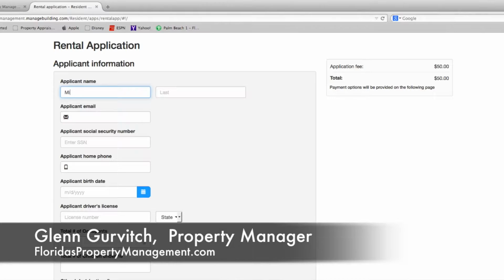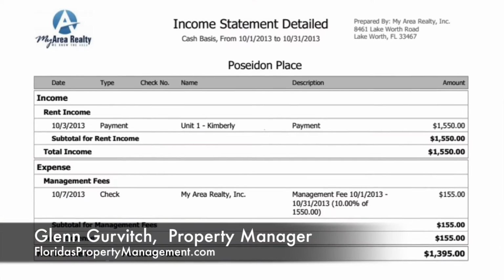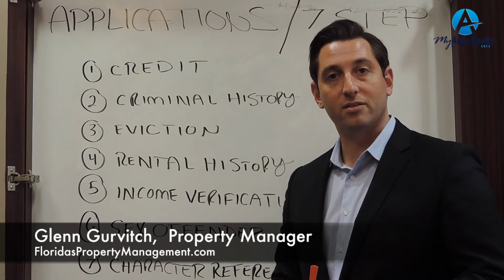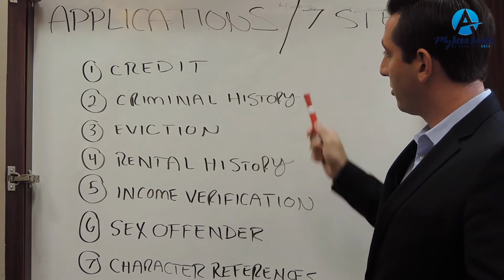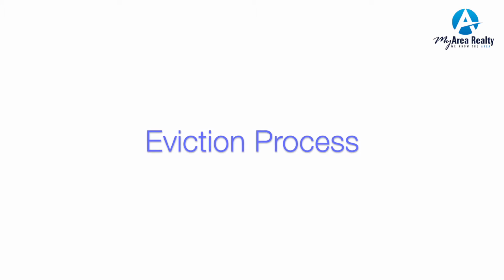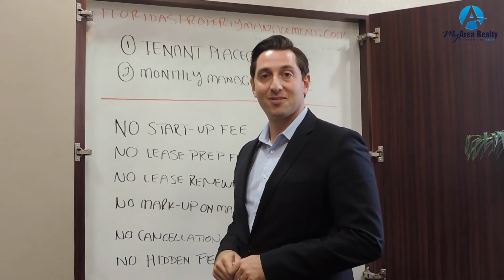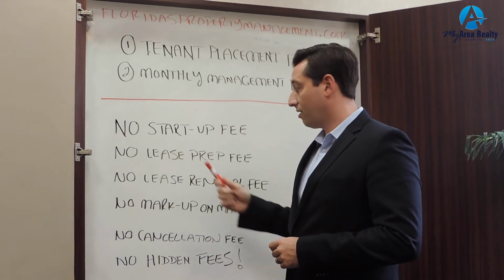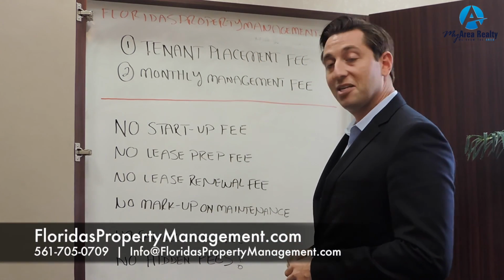Palm Beach County Property Management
Learn about exactly how My Area Realty can make you a more profitable landlord and have less stress in the process! There are ONLY 2 costs, 1) tenant placement when necessary  2) monthly management fee.  There are no other fees, no hidden fees, no lease renewals, no mark up on maintenance, no start up cost, no cancellation fee, no lease preparation fee.

My Area Realty is a Property Management company based in Lake Worth.  Covering the areas of Lake Worth, West Palm Beach, Wellington, Royal Palm Beach, Jupiter, Palm Beach Gardens, Boynton Beach, Ocean Ridge, Boca Raton, Delray Beach, Greenacres, Palm Springs, and Wellington.

Evictions can seem scary to an owner who doesn't know the process.  For only 10% per month, we handle the entire process of the rental and that includes the eviction handling when needed. The typically attorney cost for an eviction not contested is around $400-$600.

We provide tenant placement services for owners in town, out of state, and even out of the country.  Our 7 step tenant screening reduces the probability of a poor tenancy and increases our owners ROI with extended long term tenancy at strong market rent rate.
Our eviction process is simple and streamlined. As the property manager for the owner we issue a 3 day notice following non-payment of rent.  If the tenant does not pay rent following the 3 day notice, we advise the owner to start eviction with one of our attorneys 3rd party.

for more info on our tenant placement, eviction services, property management, and leasing services.

We currently manage 150 properties for owner as far away as China, Africa, Venezuala, and France. Owners rely on us to find quality tenants, collect the rent, handle maintenance requests and any type of situation that arises 24 hours a day, 7 days a week, and 365 days a year.  We are here to help our owners become successful and profitable landlords.

Maintenance is one of the most important variables of a rental property. It can become a money pit if not handled by a professional. Some owner like to use their own handyman and we are able to schedule with that handyman, follow up on repair, pay the handyman for the owner, and deduct that cost out of the following month's rent. It is always recommend to use licensed contractors and our policy is to only use licensed contractors, certified to do the work in that field, and insured for the correct application.

Our 7 step tenant screening process will select the best tenant for your property, giving you the highest probability of long term rent collection, on-time.  We check:

1) Credit
2) National Criminal
3) National Eviction
4) Income verification
5) Rental History
6) Sex Offender check
7) Character references